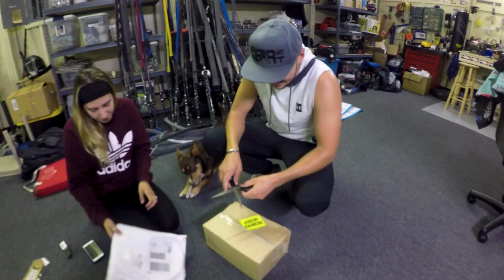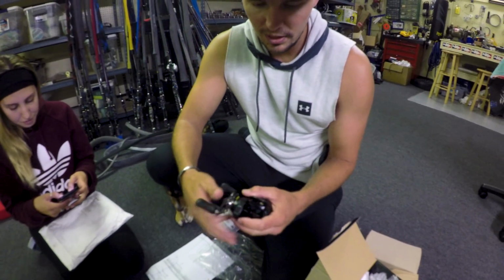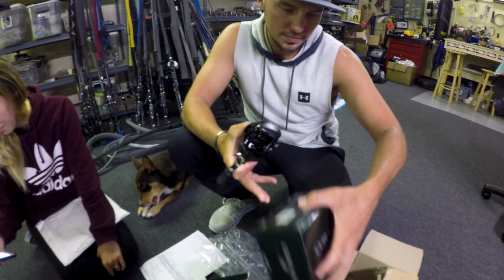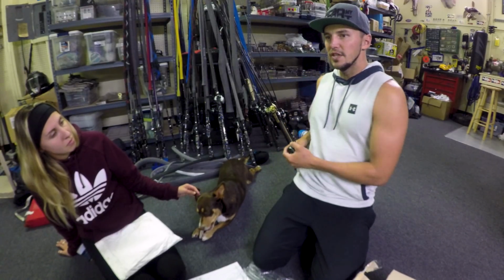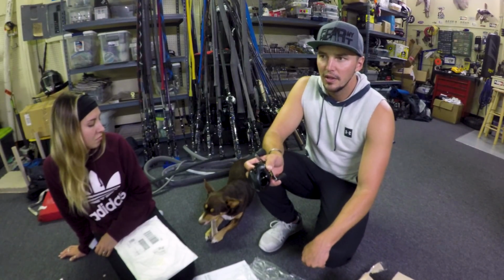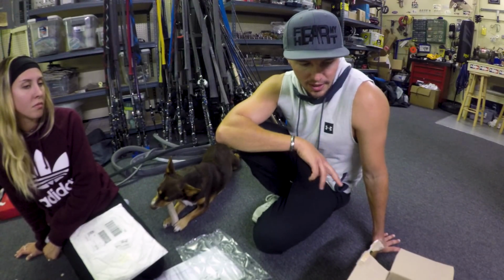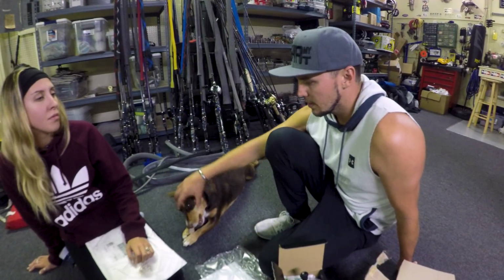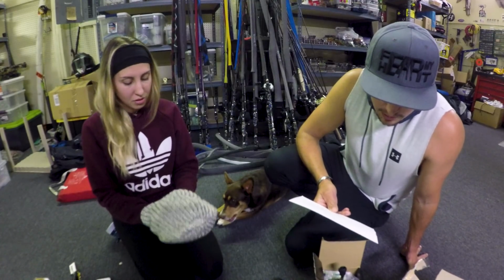Mail Call Shimano Reels for Carl Jocumsen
A look at a package from Shimano Australia for FLW tour pro Carl Jocumsen. Take a look at the new Curado and how Carl likes to utilize the different models while on tour!